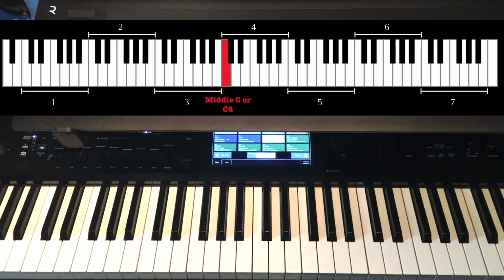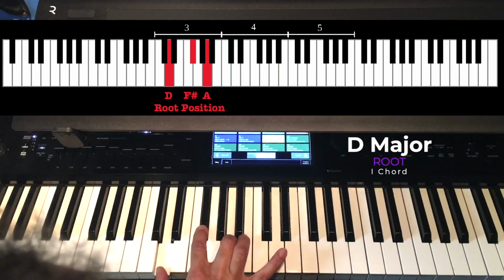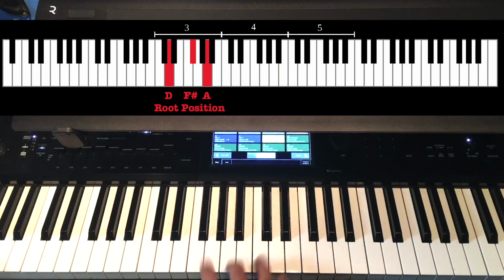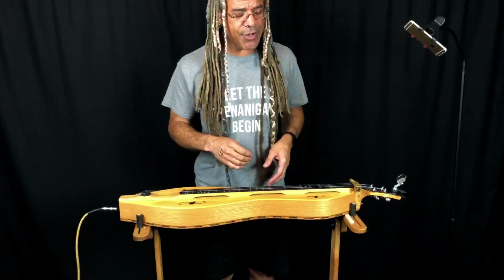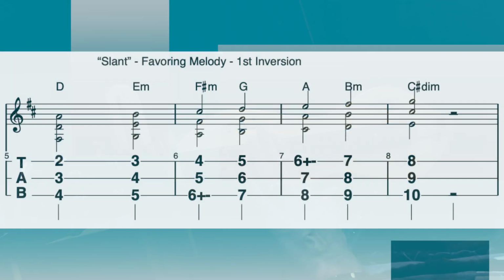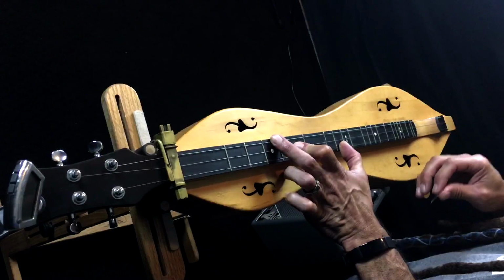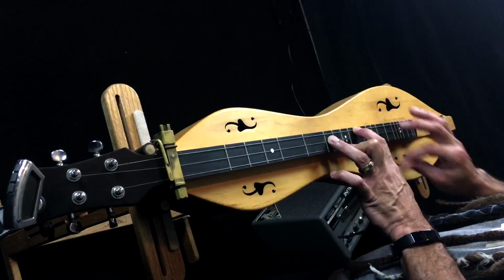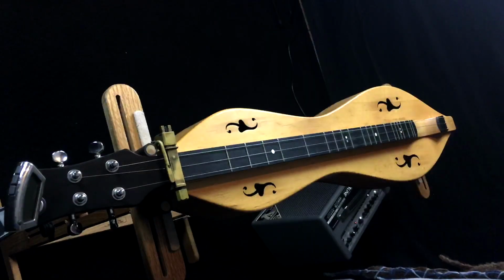Dulcimerica with Bing Futch - Episode 489 - "Voicings Of Reason" - Mountain Dulcimer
The big subject is chord voicings and Bing takes a deep dive into music theory, first using the piano and then translating it to the mountain dulcimer.  Intervals, chord building and inversions, oh my!